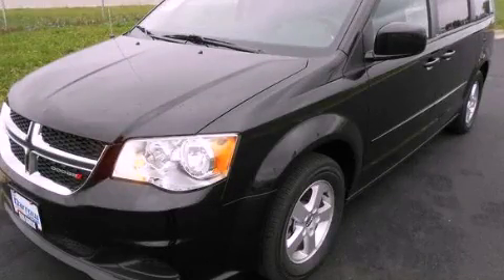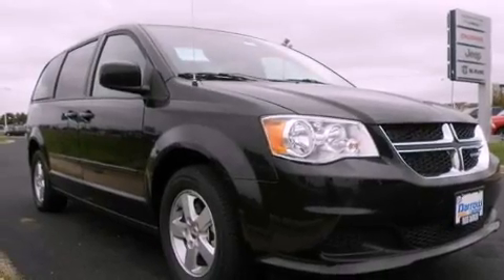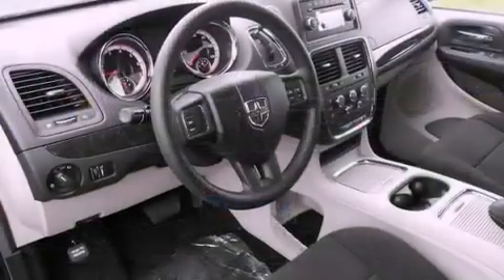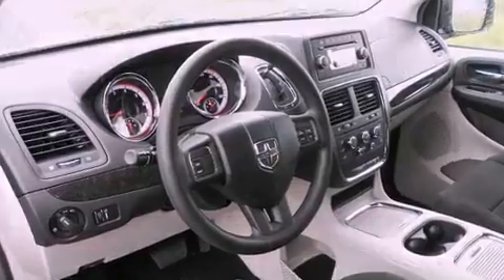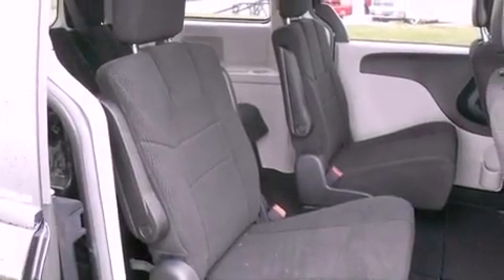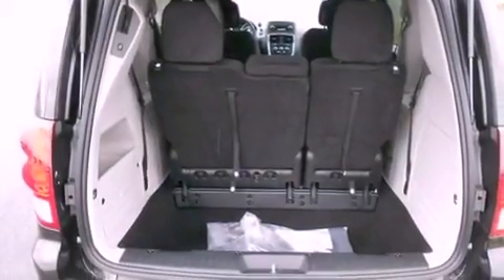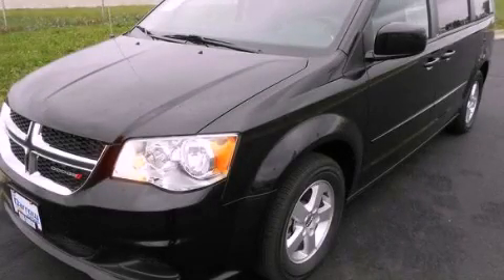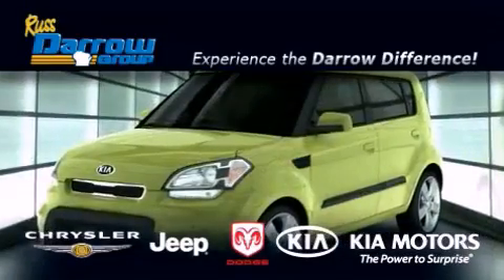2012 Dodge Grand Caravan Madison WI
Year : 2012
 Make : Dodge
 Model : Grand Caravan
 Engine : 3.6L
 Trans . : Automatic
 Exterior : Brilliant Black Crystal Pearl
 Miles : 7

 Stock : D12201

 3502 Lancaster Dr.

 2012 Dodge Grand Caravan Madison WI